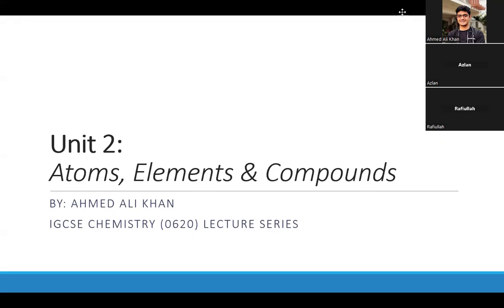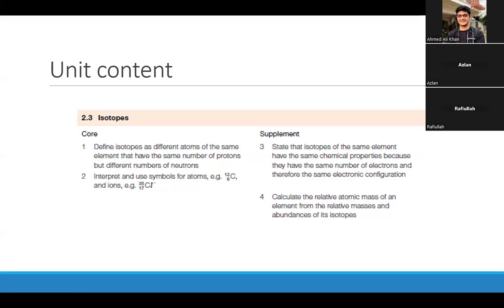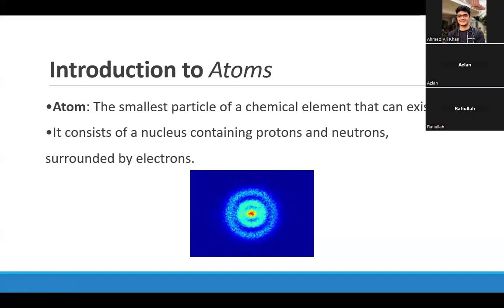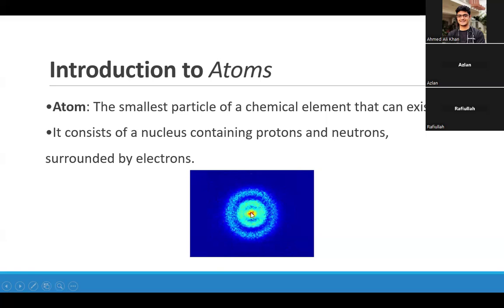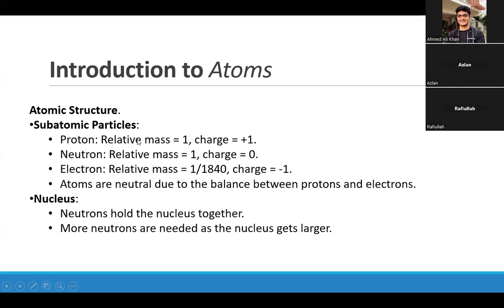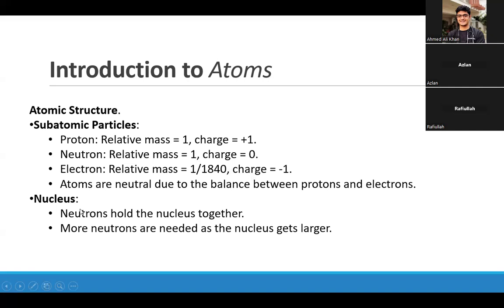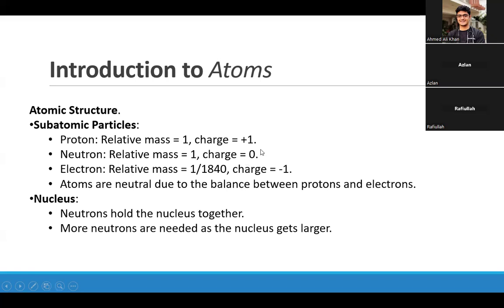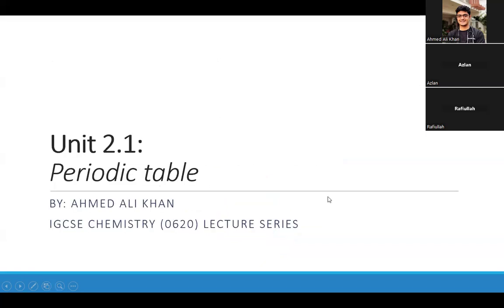Atoms, Elements & Compounds (Part 1) | IGCSE Chemistry (0620)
Description: In this video, we dive into the building blocks of Chemistry: atoms, elements, and compounds. Discover what atoms are, how elements are classified, and how compounds are formed by combining different elements. This tutorial is perfect for O-Level and IGCSE Chemistry students, offering clear explanations and visual aids to help you grasp these foundational concepts. Whether you're revising for exams or just looking to understand the basics, this video will guide you through the essentials.

Topics Covered:
What are atoms and elements?
The periodic table and classification of elements
How compounds are formed
Differences between mixtures and compounds